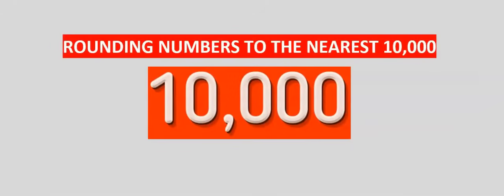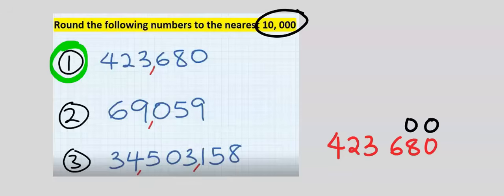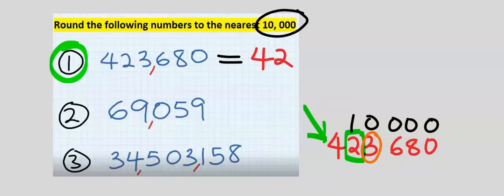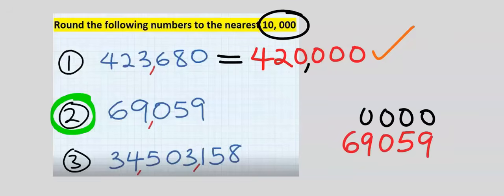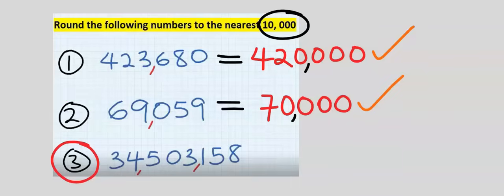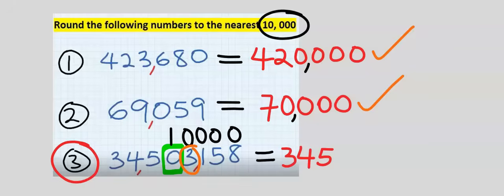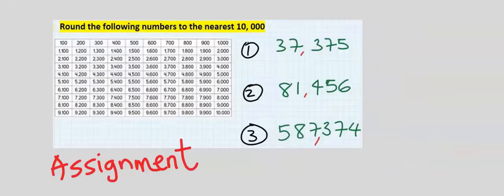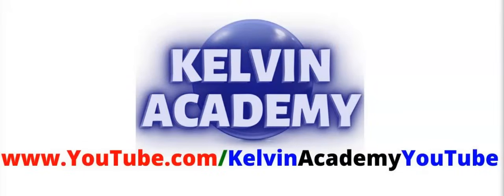ROUNDING to NEAREST 10000 (TEN THOUSAND) SIMPLIFIED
ROUNDING to the NEAREST 10000 (TEN THOUSAND) MADE EASY

00:00 Introduction
00:05 ROUNDING to the NEAREST 10000 (TEN THOUSAND) MADE EASY
00:11 ROUNDING to the NEAREST 10000 Question 1
00:57 ROUNDING to the NEAREST 10000 Question 2
01:31 ROUNDING to the NEAREST 10000 Question 3
02:20 ROUNDING to the NEAREST 10000 Assignment Tasks